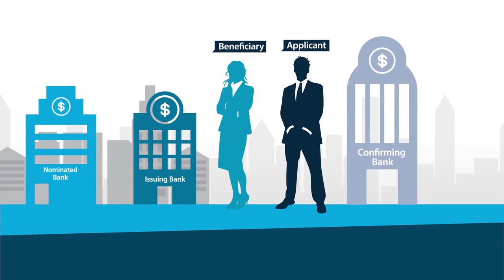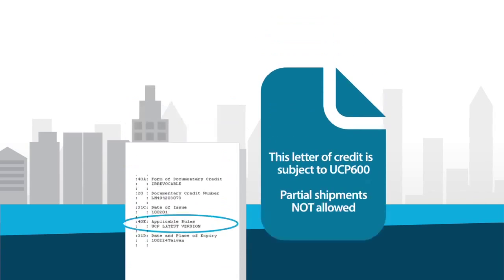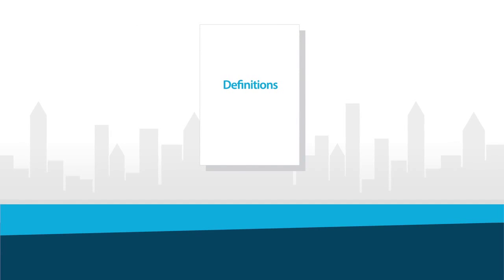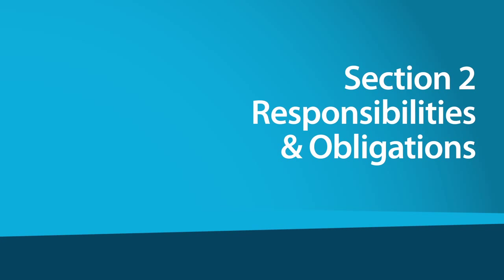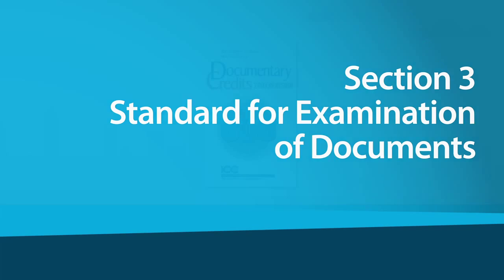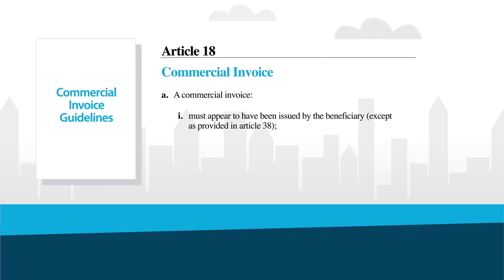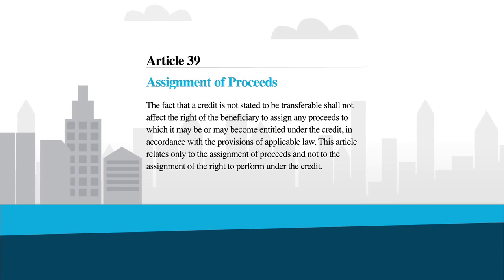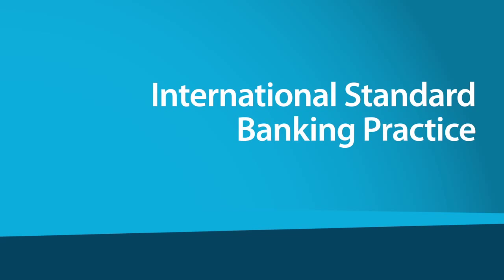Introduction to UCP 600 Trade Finance in the Spotlight YouTube